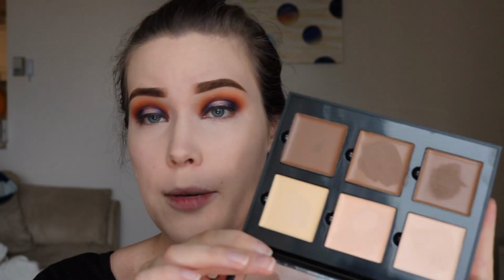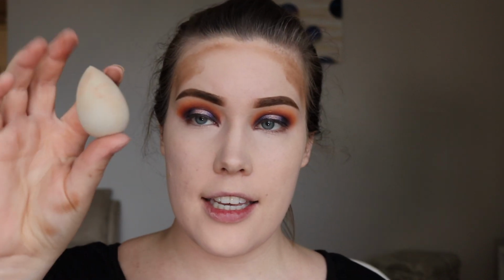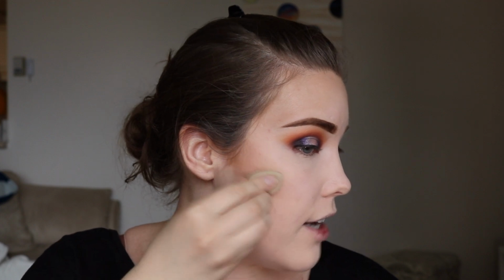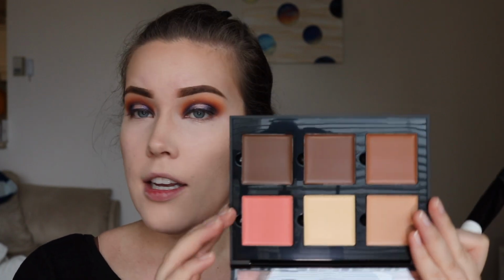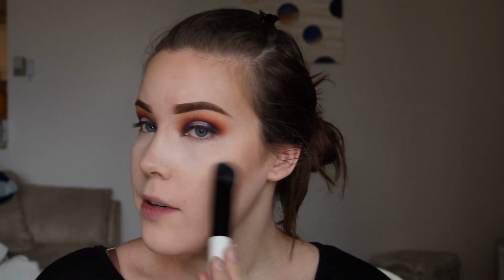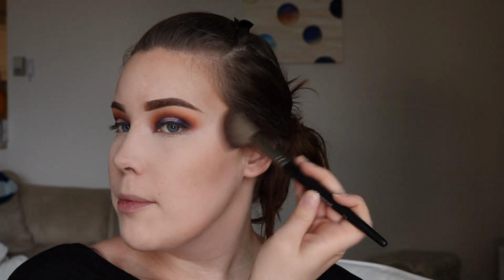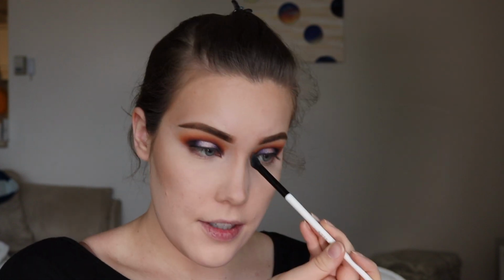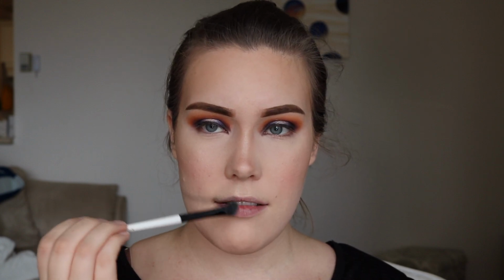FULL GLAM CONTOUR ROUTINE FOR FAIR SKIN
Hey guys! It's been requested for me to give a tutorial on how I contour my fair skin, so here it is! Enjoy! :)